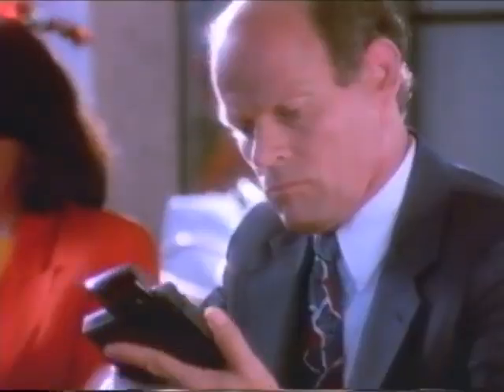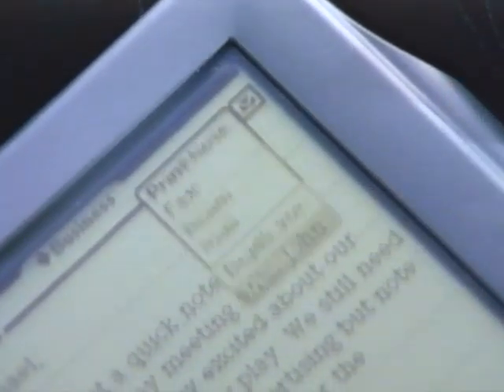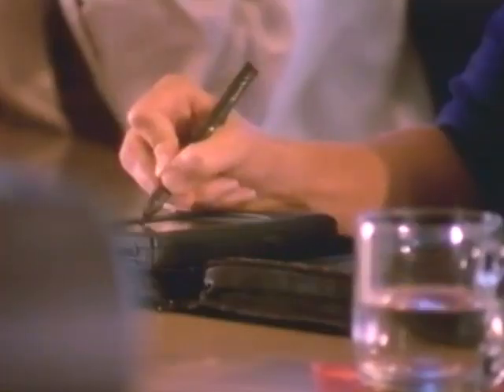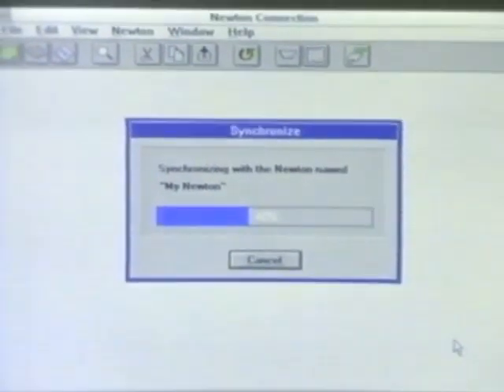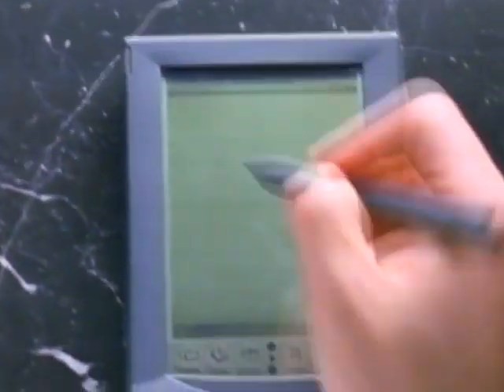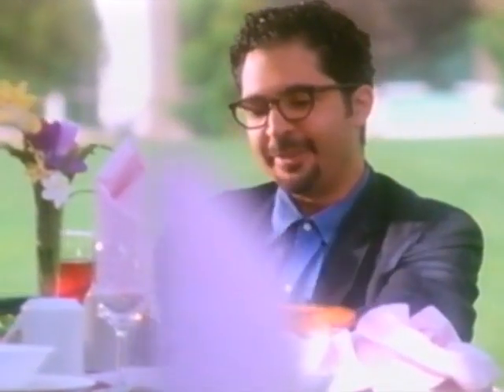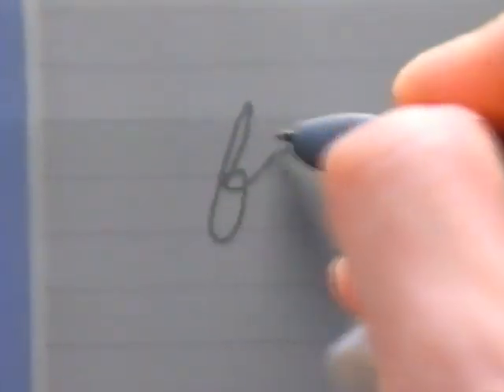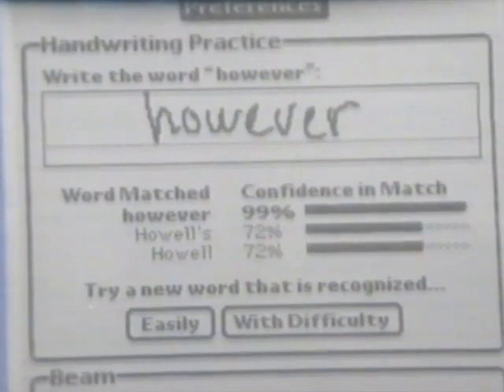Apple Newton Messagepad - Welcome to Newton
A promo video for the Apple Netwon. Demonstrates the important features and handwriting tips. This was the original tape supplied with the Apple Newton.